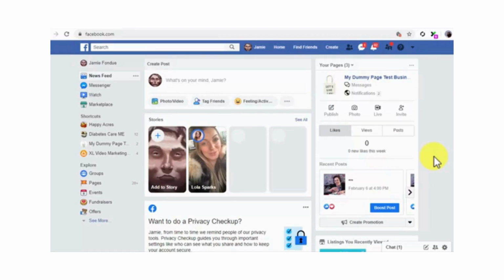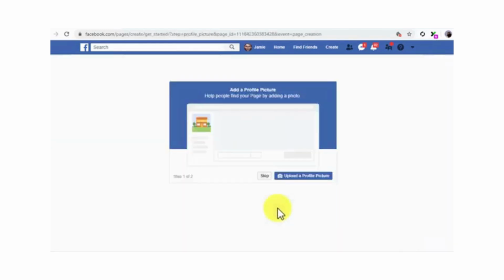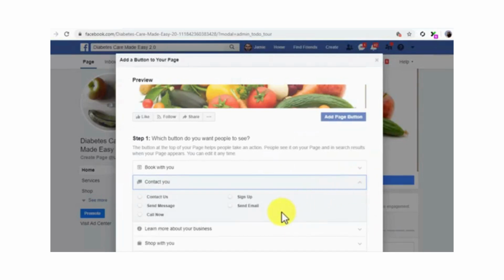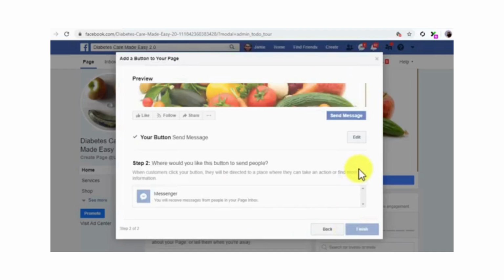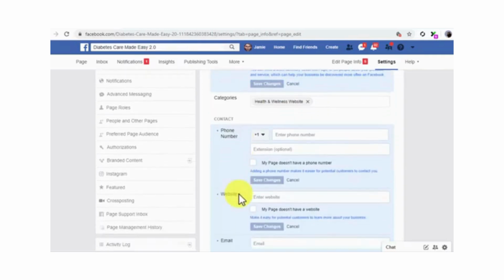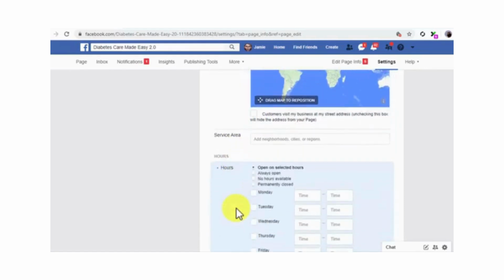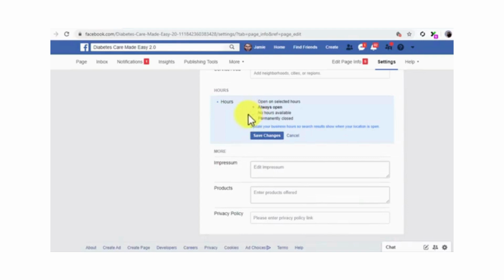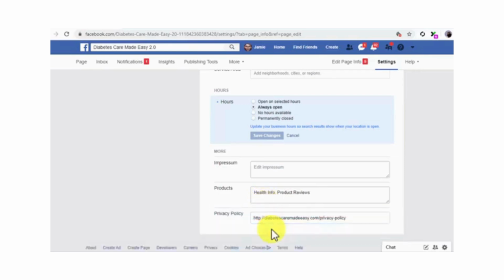Facebook Marketing Course - Creating A Facebook Page To Promote Your Business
In this video, learn how to create a Facebook Business Page that showcases your brand and attracts customers. We’ll guide you step-by-step through setting up and optimizing your page, from profile details to branding tips, so you can effectively represent your business on Facebook. By the end, you’ll have a professional page ready to engage audiences, drive traffic, and grow your online presence. Perfect for beginners and businesses looking to boost their visibility!

Marketing Infotech